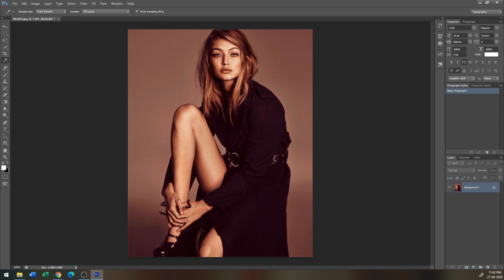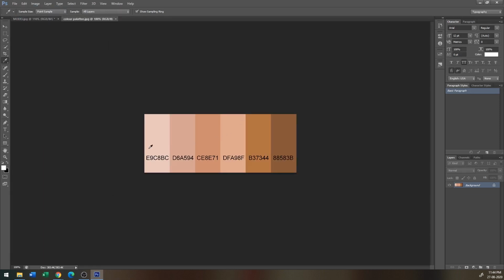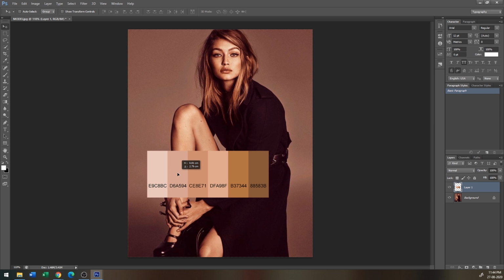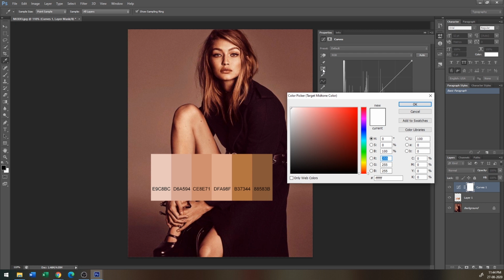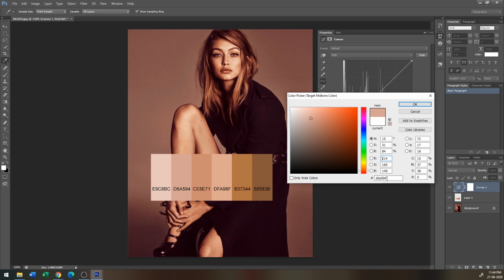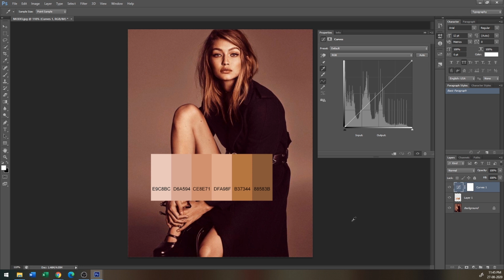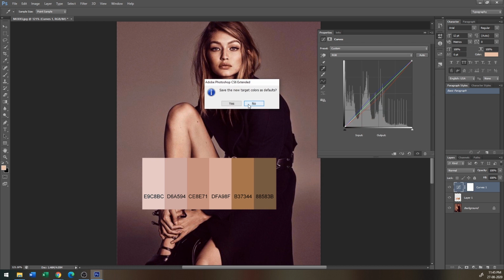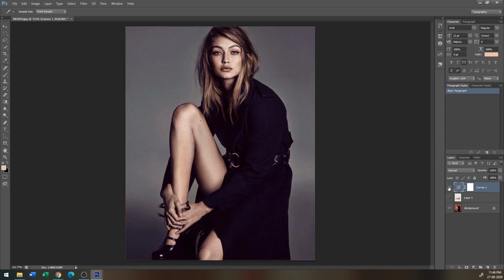Best way to fix skin tone in Photoshop!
One of the best method I am using to fix skintone in Photoshop, I hope you guys enjoy the video. Thankyou for watching!